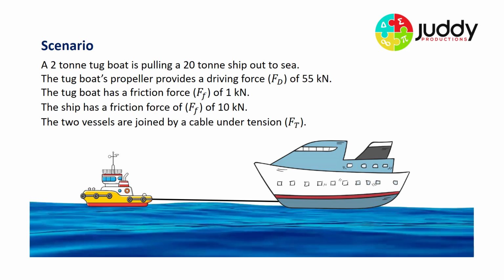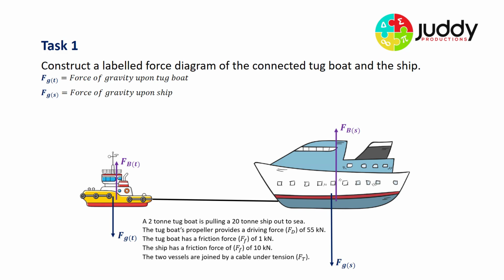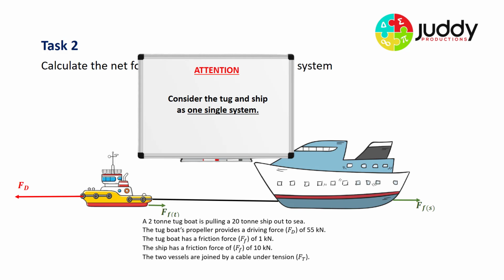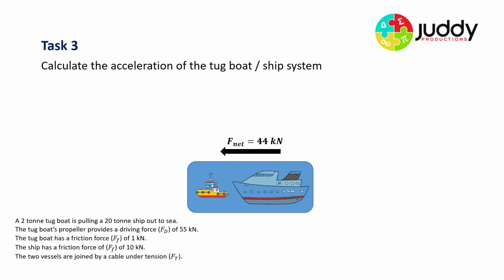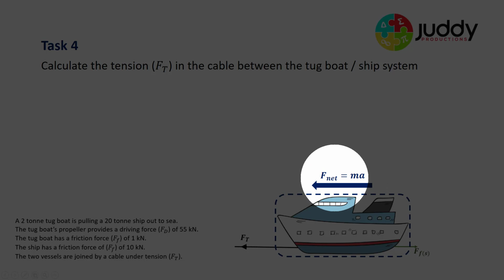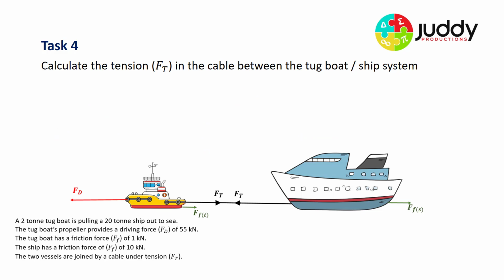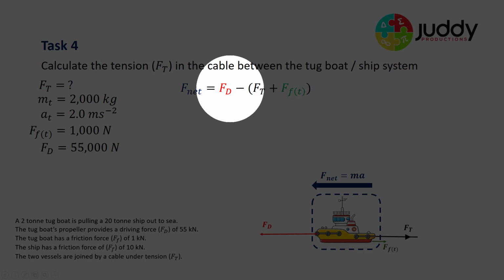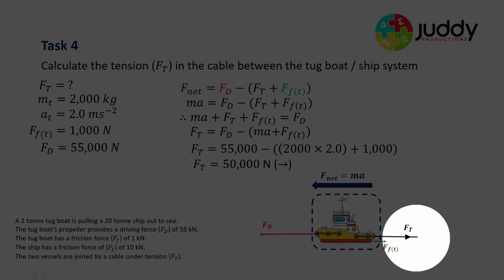Newton's Laws - Connected Bodies examples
This video examines the use of Newton's Laws of motion upon a "connected body" system. It consists of several questions and provides detailed solutions for each. This video is designed for VCE Unit 2 Physics students.